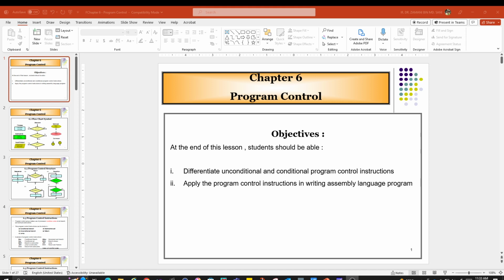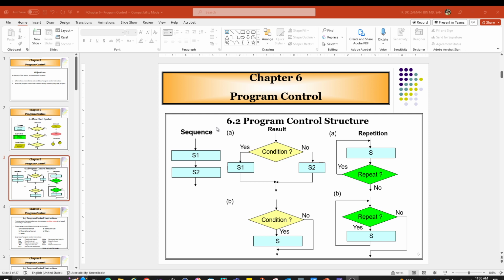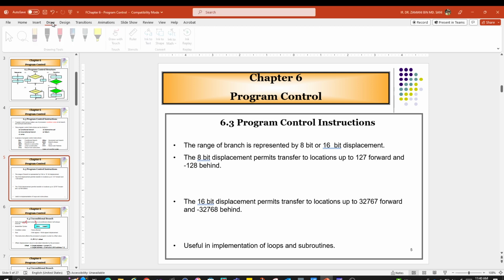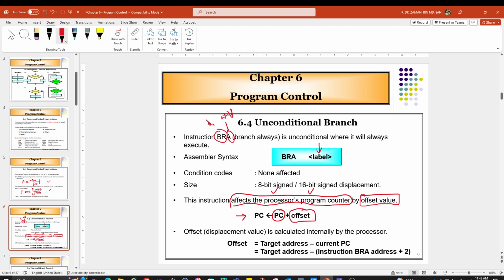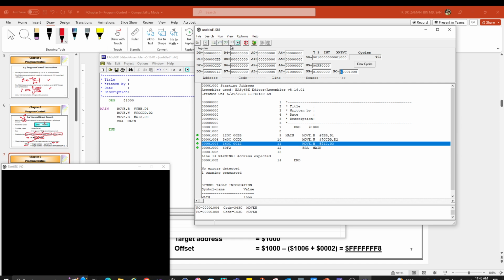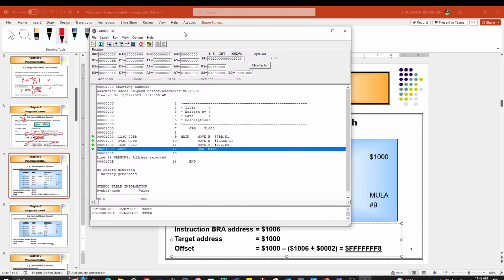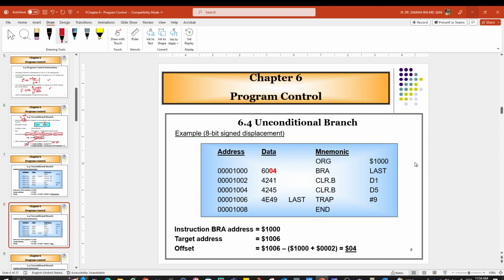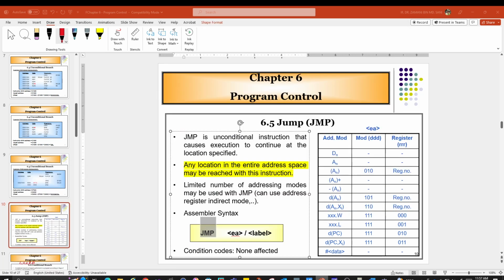BEKC 3453 Program Control 68K